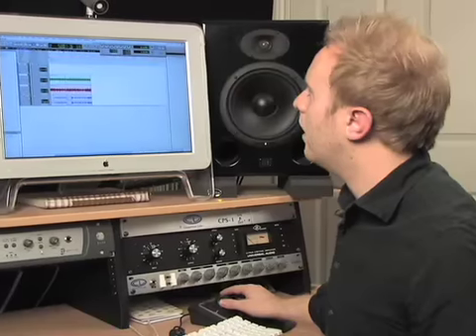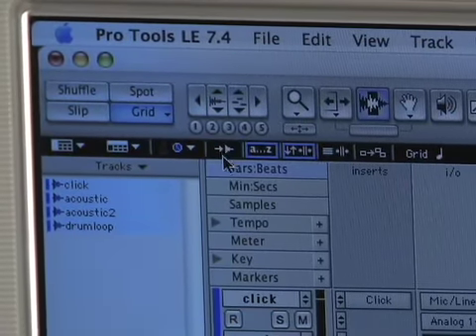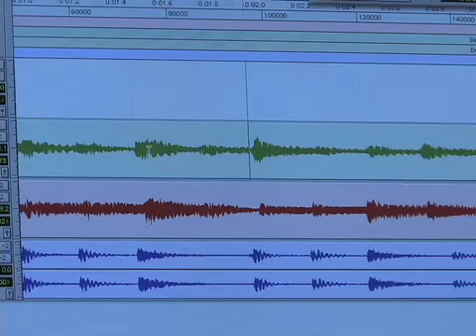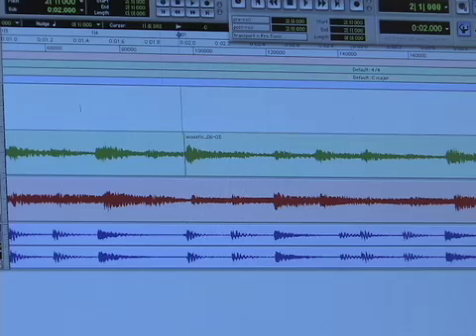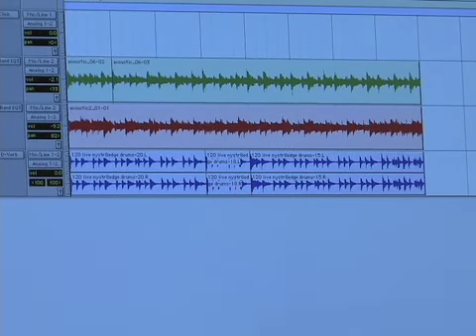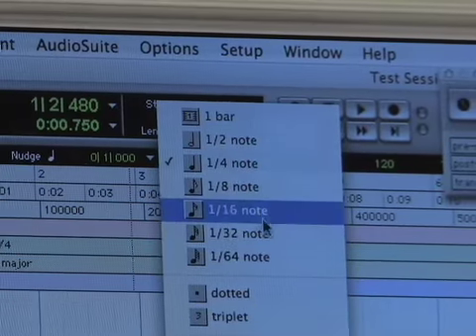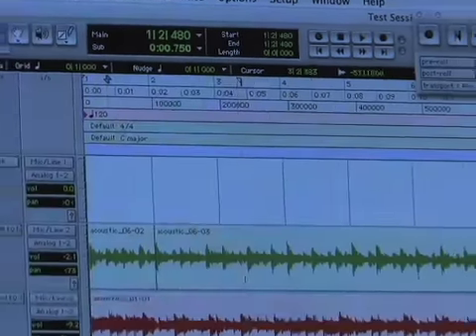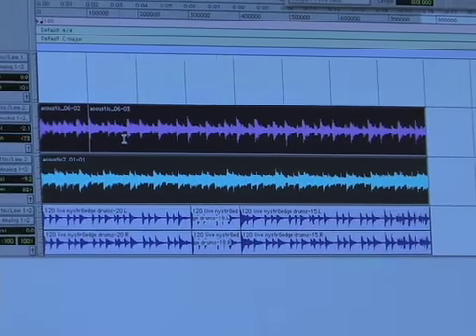Advanced Pro Tools Tutorial, Part 4: Tab Transient, Nudging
In this clip, producer, engineer and songwriter Aaron Sternke demonstrates the tab to transient function--a feature exclusive to Pro Tools--and shows how to nudge regions easily.